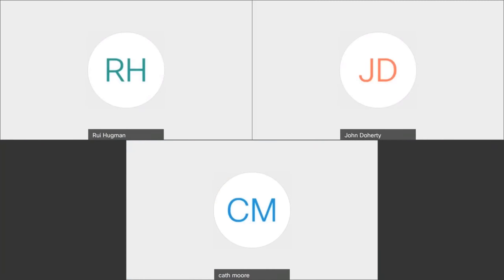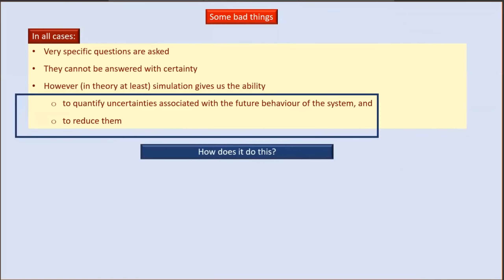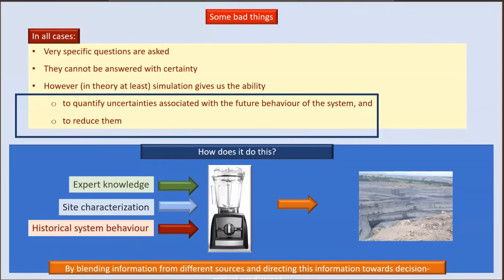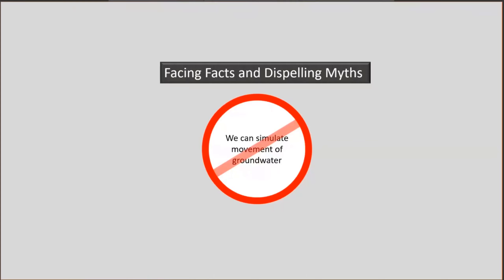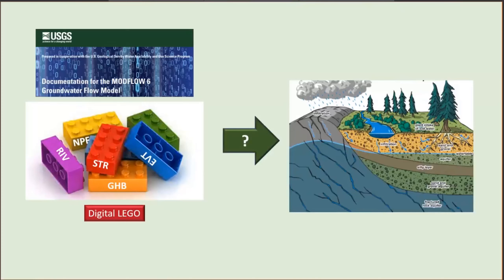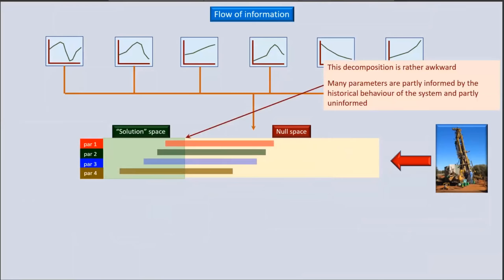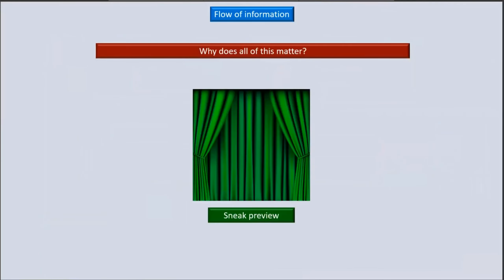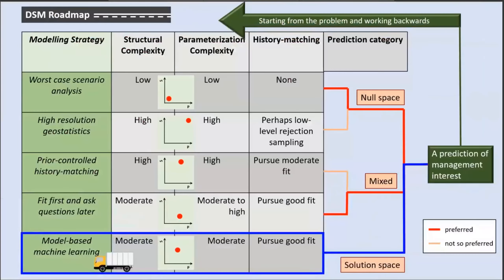How complex should a groundwater model be?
This video is a recording of a webinar that was delivered by John Doherty and Catherine Moore on 23rd June 2021.